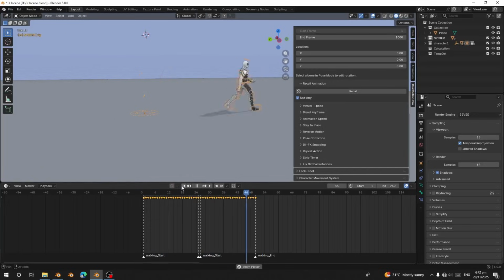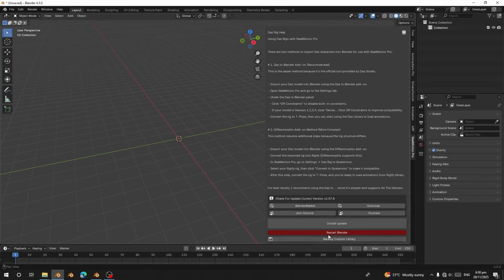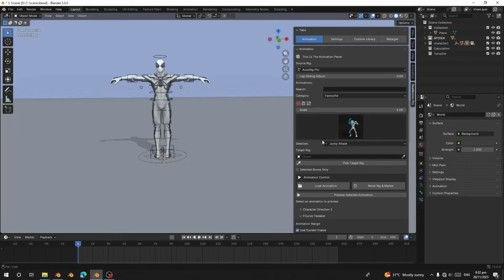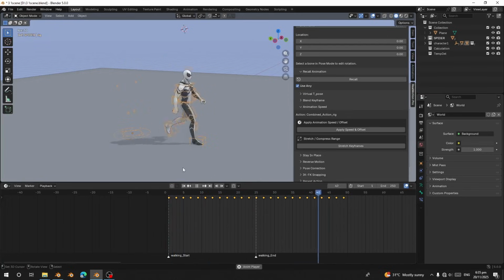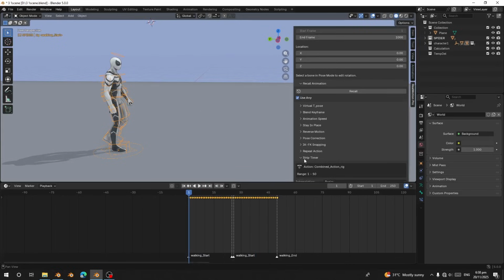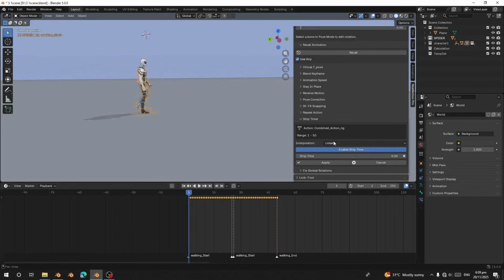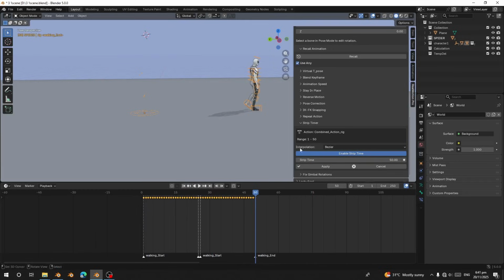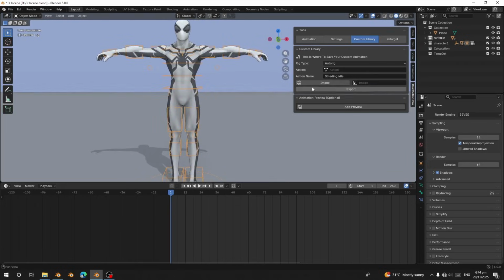RealMotion Pro for Blender 5 – New Backup System + New Animation Tools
Upgrade your animation workflow with the new RealMotion Pro for Blender 5!
In this video, I show all the new features, including:
🔥 Custom Library Backup – save your presets, animations, favorites, and move them to any Blender version or PC
⏱️ Strip Timer – control action timing like NLA strips, but directly on keyframes
⚡ Animation Speed & Compression – stretch or compress animation timing instantly
🛠️ Bug fixes, performance improvements, and full Blender 5.0 support
Perfect for animators, mocap users, and anyone who wants faster motion editing in Blender.

- Key Features:
✅ -Supports Popular Rigs – Works seamlessly with:
   -  AutoRig Pro
   -  Rigify
   -  Mixamo